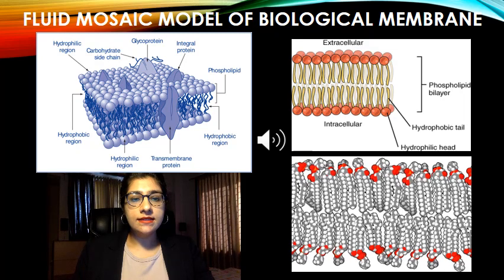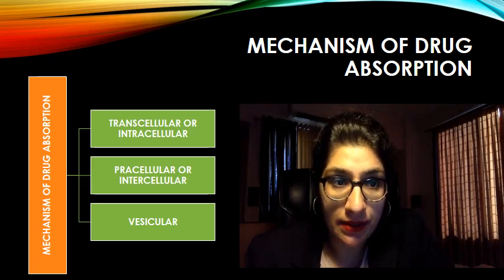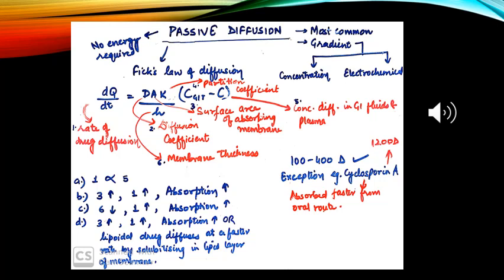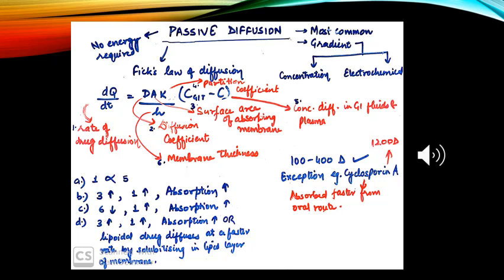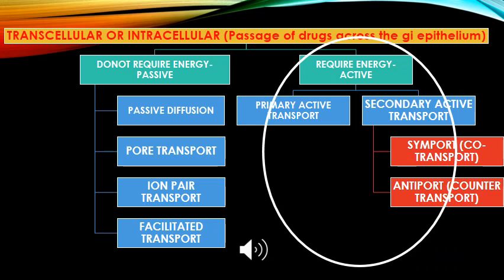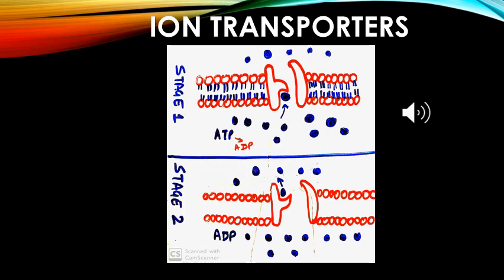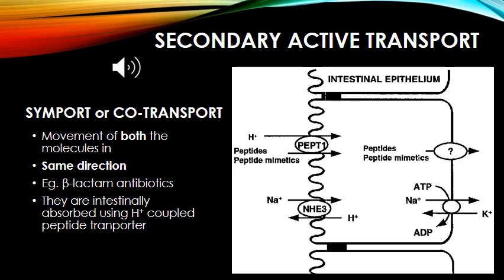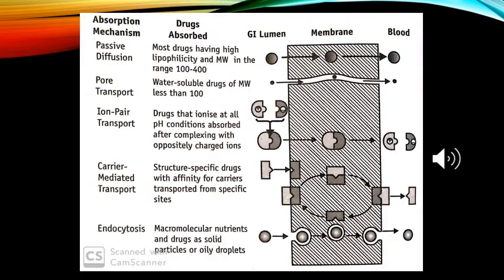Biopharmaceutics Lect 2 (Physical Pharmacy II) by Dr. Neha Chhabra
Second Year B.Pharmacy
Physical Pharmacy II
Biopharmaceutics Lect 2
Dr. Neha Chhabra